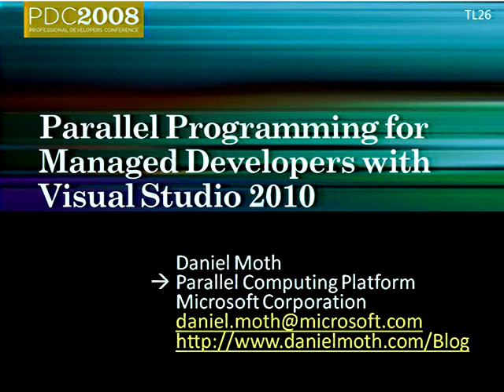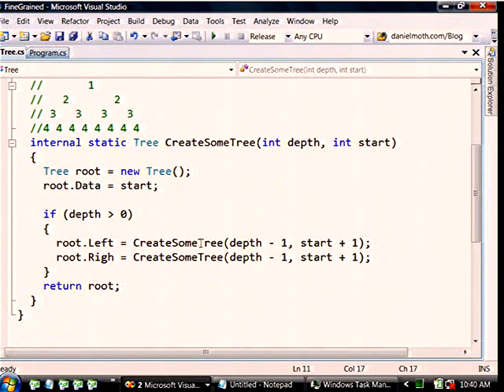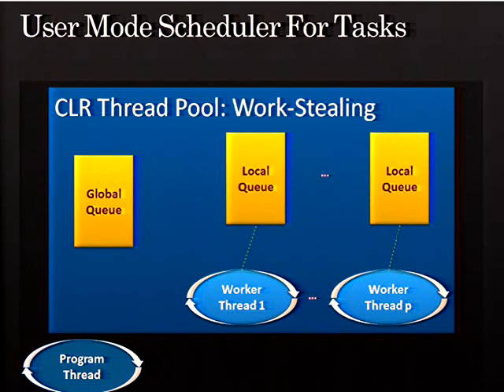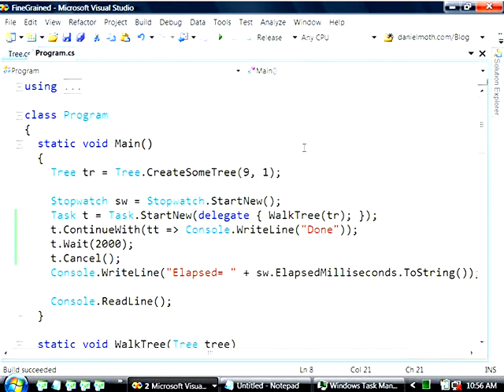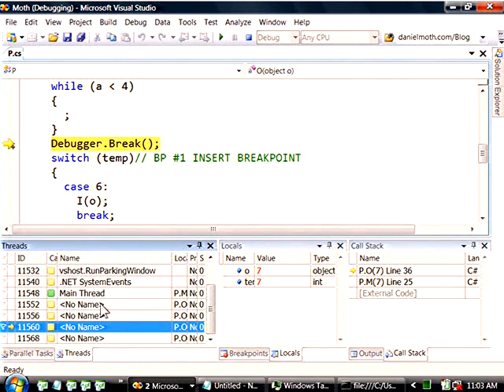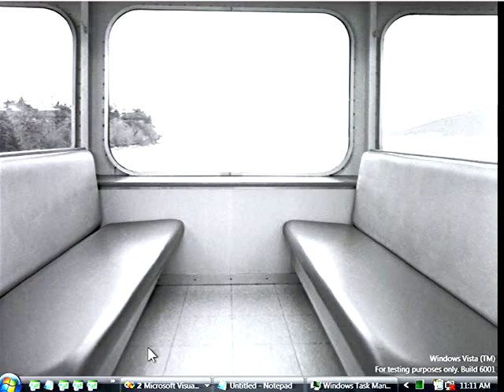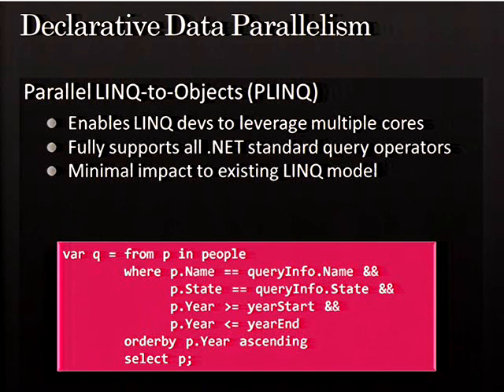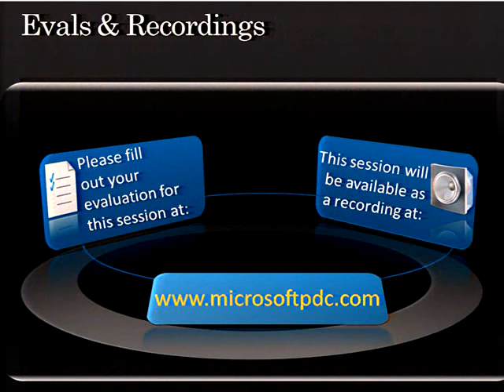PDC 2008 Parallel Programming for Managed Developers with the Next Version of Microsoft Visual Studi